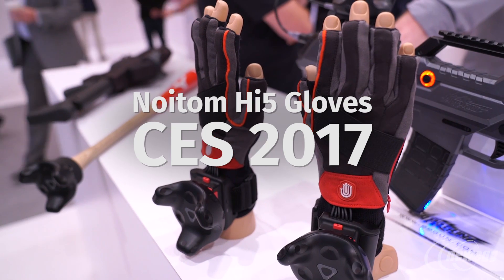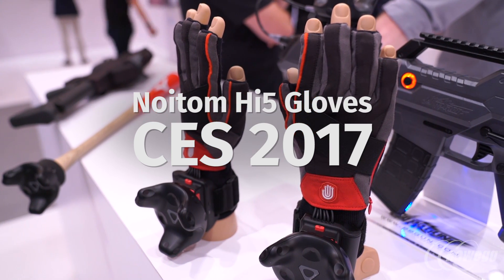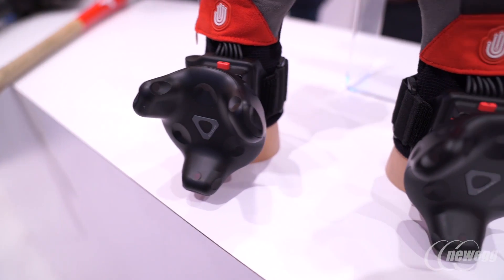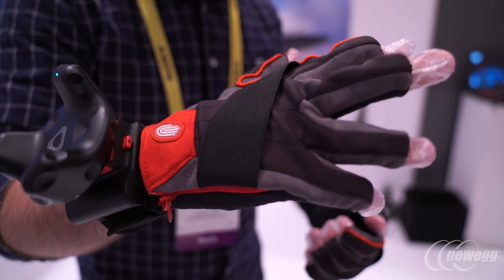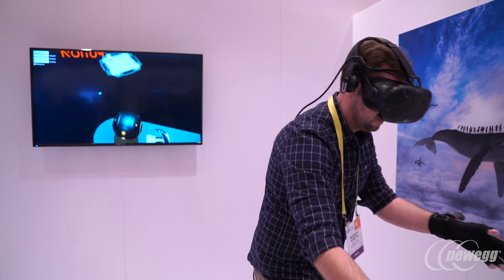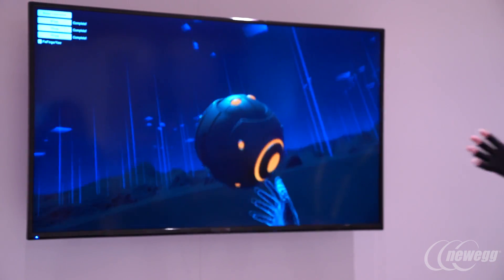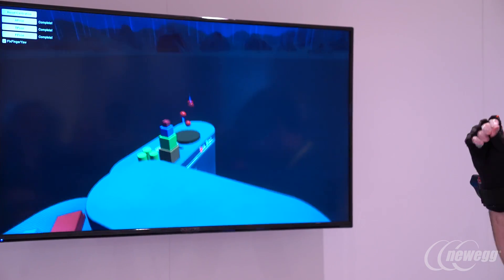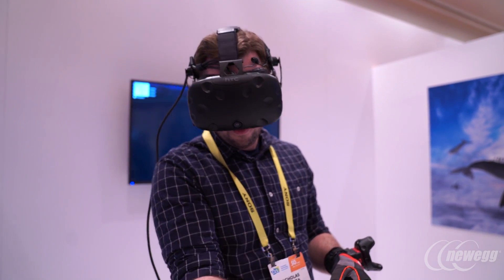CES 2017: Noitom Hi5 VR gloves put your hands in the game on the Vive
In this interview from CES 2017 we talk to developer Richard Borris about the Noitom Hi5 VR gloves, which offer hand- and finger-tracking on the HTC Vive VR headset. The Hi5 is slated to release in Q2 of 2017, along with the Vive Tracker peripheral.

Credits:
Special Guest: Richard Borris
Created By: Nick Scibetta
Director of Photography/Editor: Kejah Murray